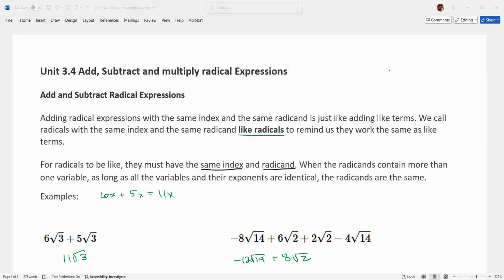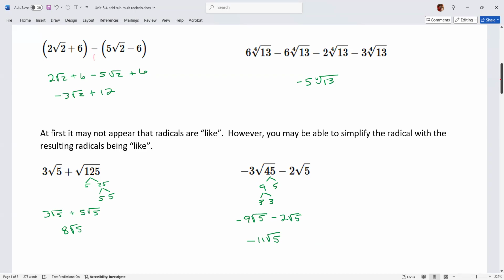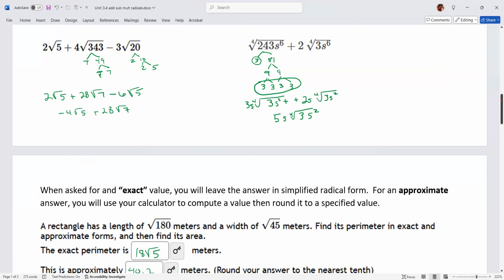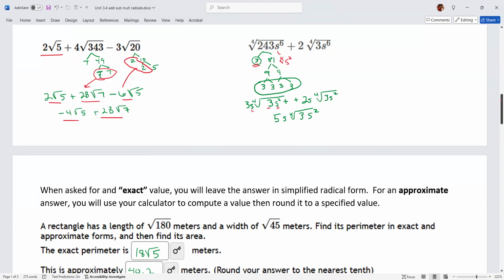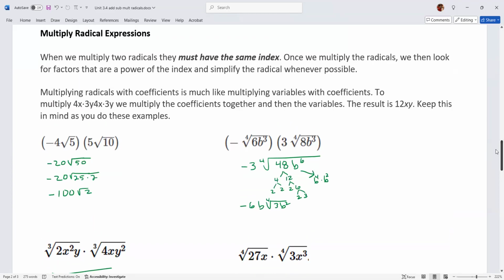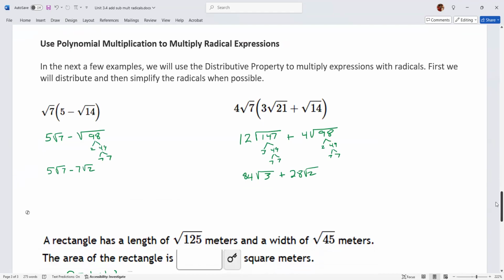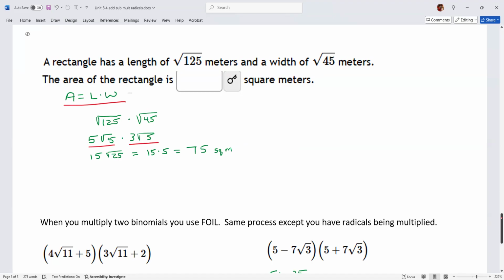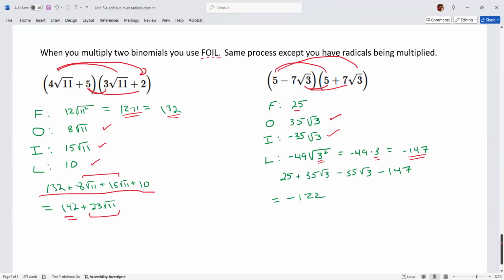Unit 3.4 Add sub mult radicals